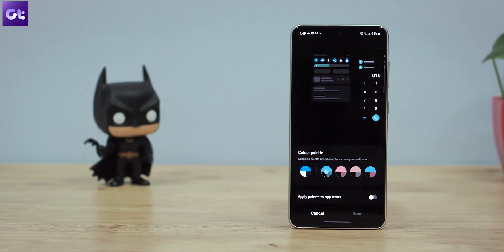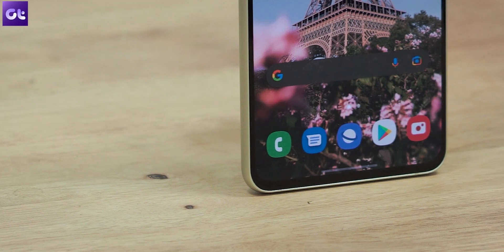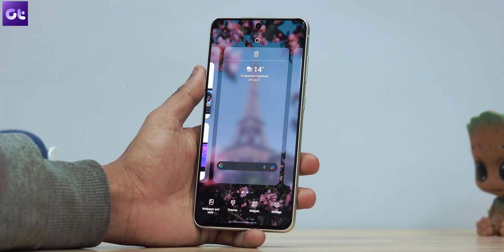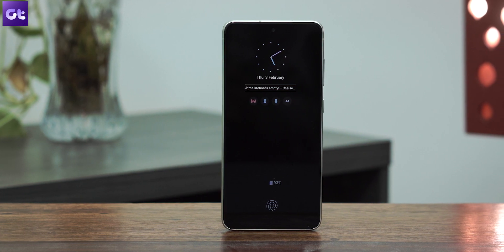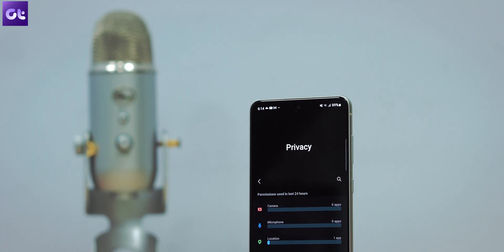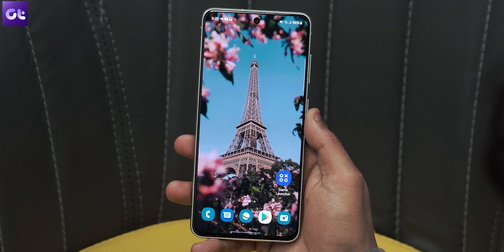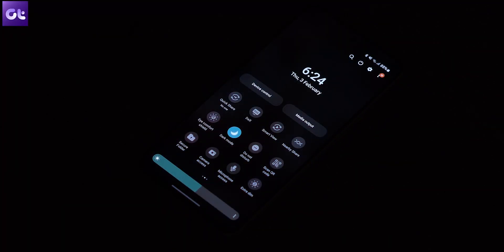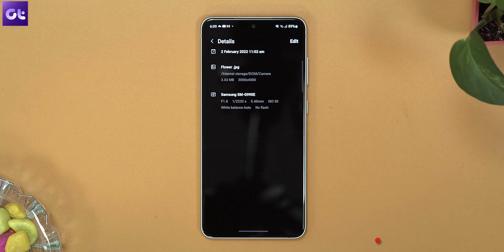Top 10 OneUI 4.0 Hidden Features and Tricks That You Should Know! | Guiding Tech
Google brings several changes to the interface with the Android 12 update. Meanwhile, Samsung continues to follow the same consistency with the One UI 4 update. Don’t dismiss One UI 4 as an incremental update. Samsung packs the update with many customization features.